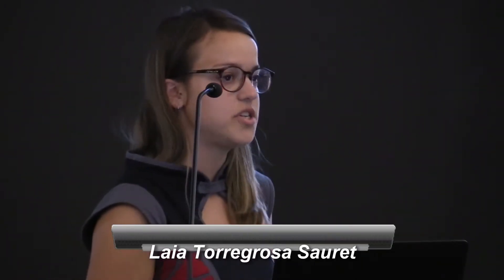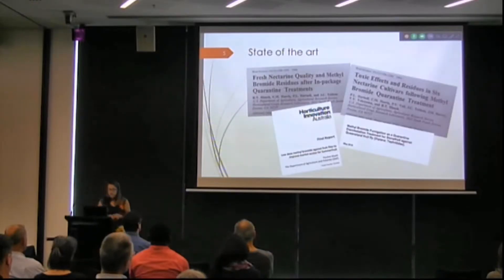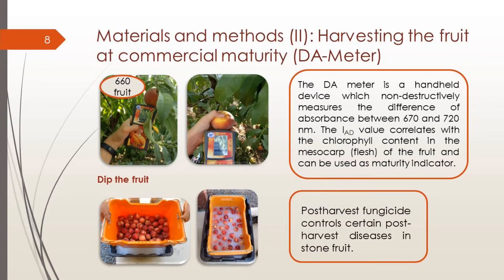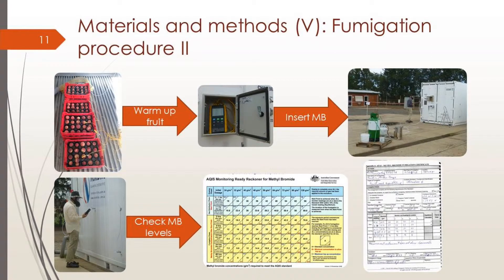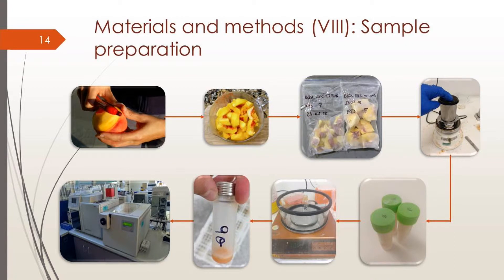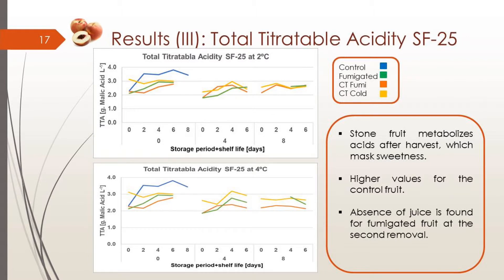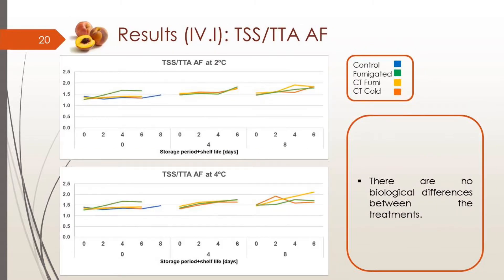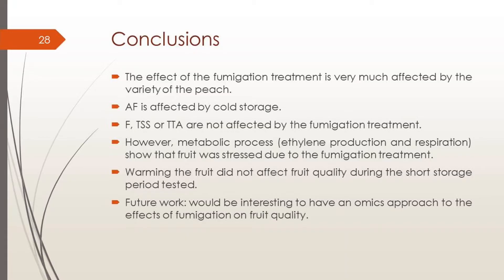Does methyl bromide affect fruit quality?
Presentation on Stonefruit fumigation study by Laia Torregrosa Sauret May 2018, at Agriculture Victoria, Agribio Bundoora.